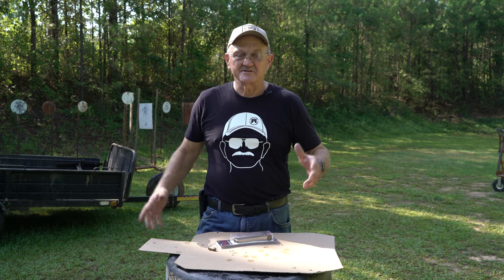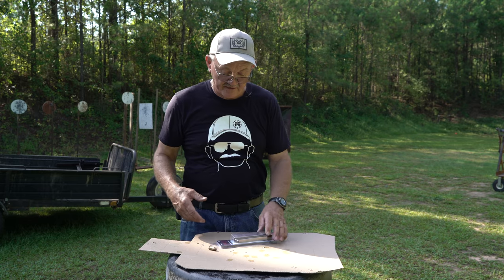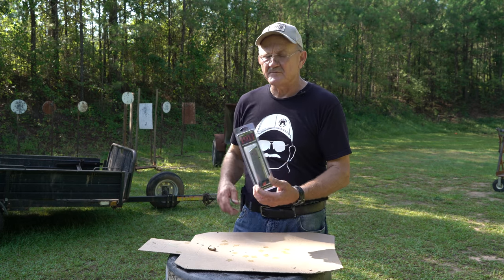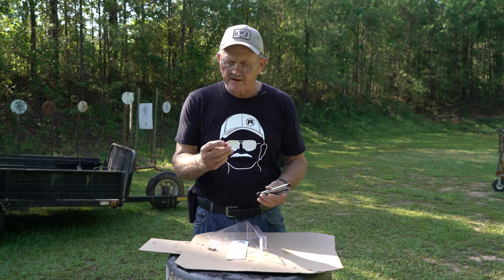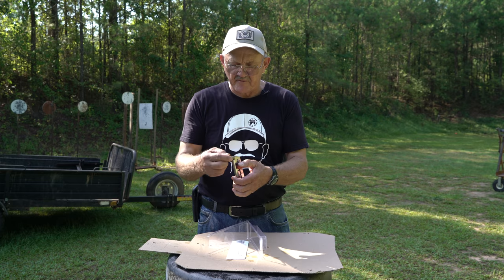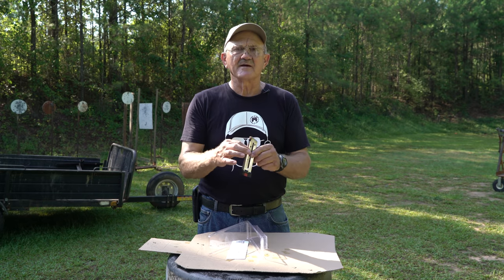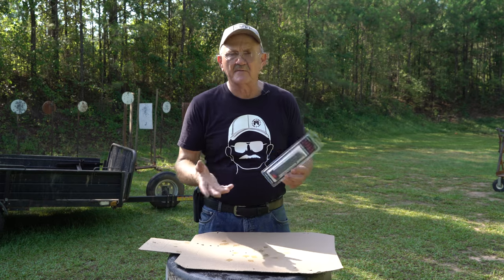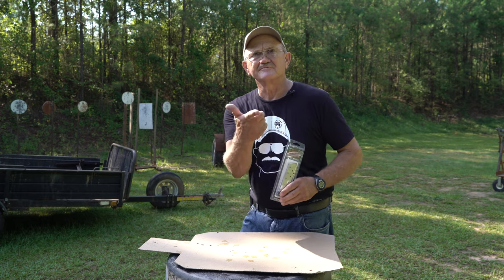Is this the Easiest Loading 1911 Magazine EVER?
Hey everyone! Had some PulTac Mags show up so we figured we'd give them a once over. Very convenient features and feel well built. Check then out here.